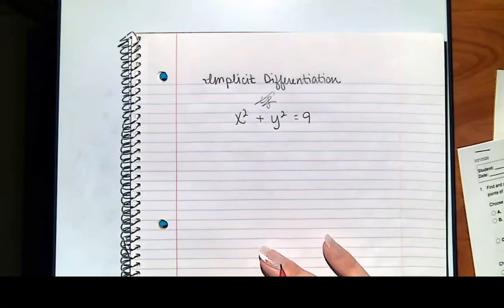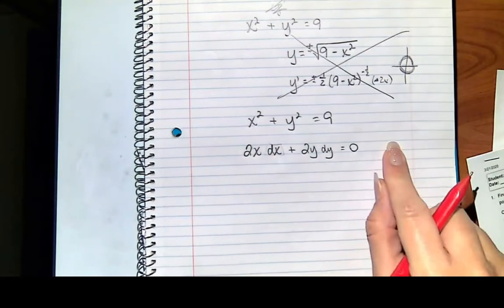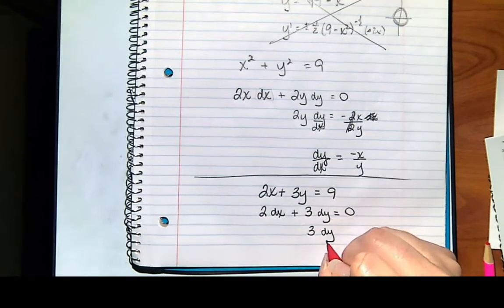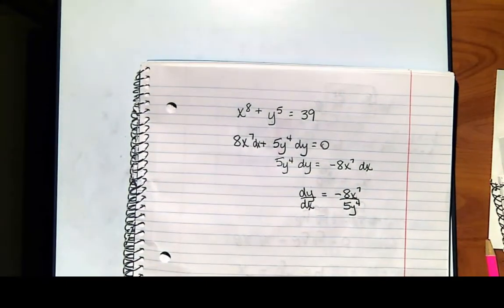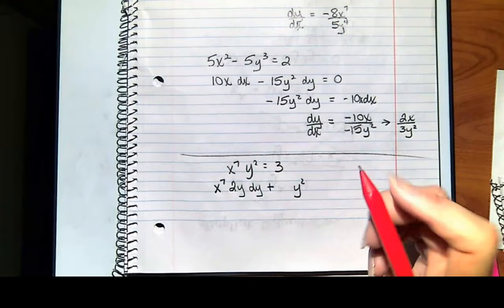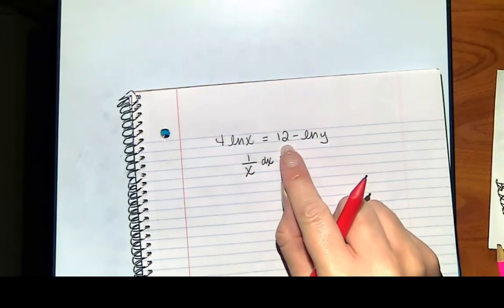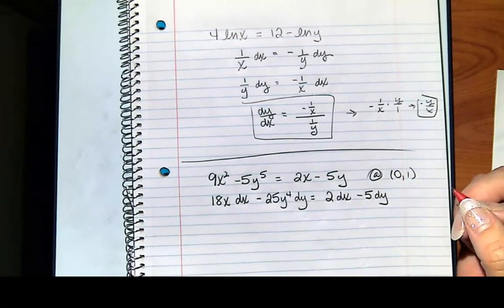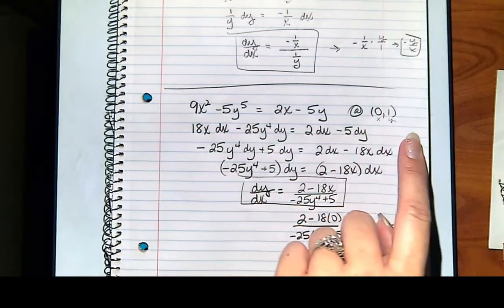BSS 12 4 Part One